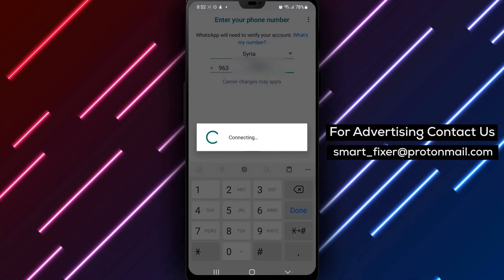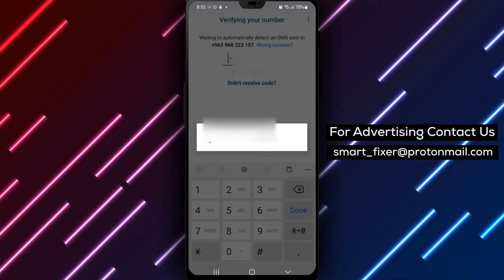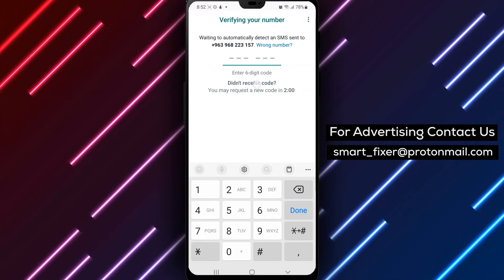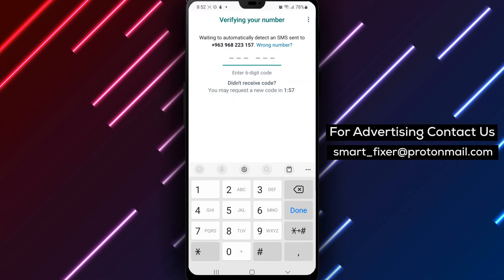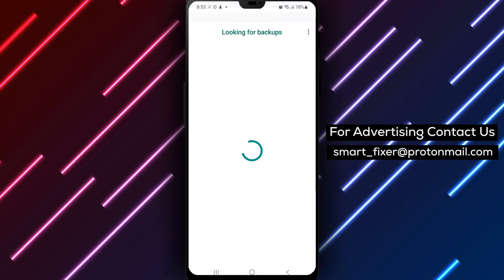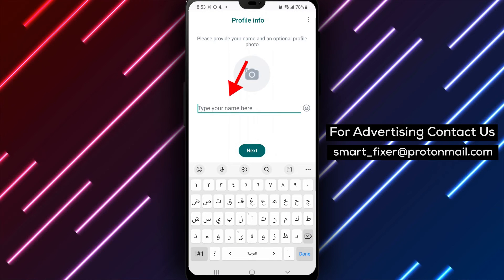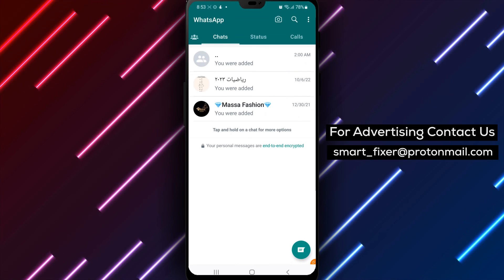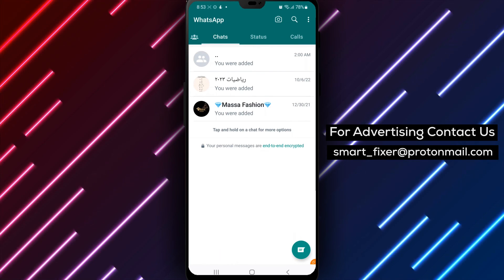How To Verify Your Phone Number On WhatsApp Using A Call On Android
Learn how to verify your phone number on WhatsApp using a call on your Android device with these simple steps.

Here are the steps to verify your phone number on WhatsApp using a call on Android:
1. Open WhatsApp
3. Tap Allow to grant access
4. Select your country code from the drawer on the left
5. Enter your phone number and tap next
6. Slide your finger up and tap on the "Call me" option
7. You will receive a phone call with the verification code

That's it! You now know how to verify your phone number on WhatsApp using a call on your Android device. By following these simple steps, you can easily verify your phone number and start using WhatsApp to stay in touch with your friends and family.